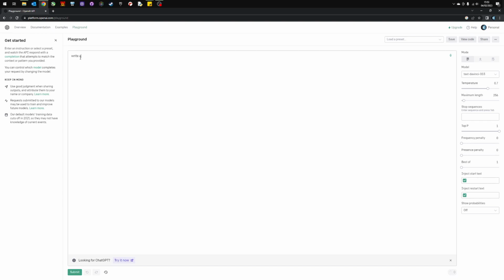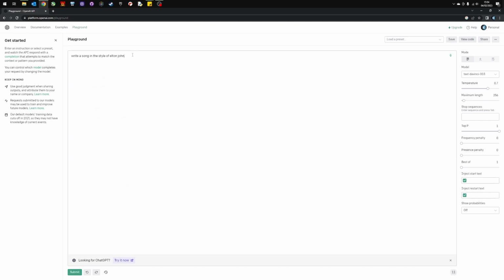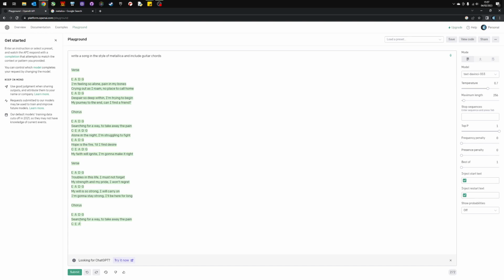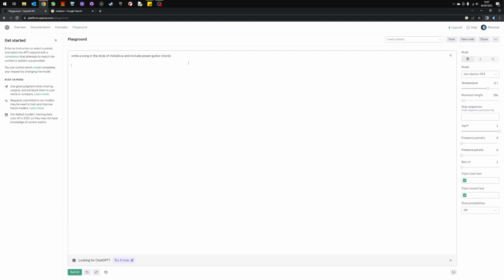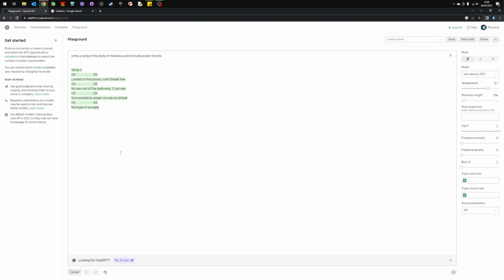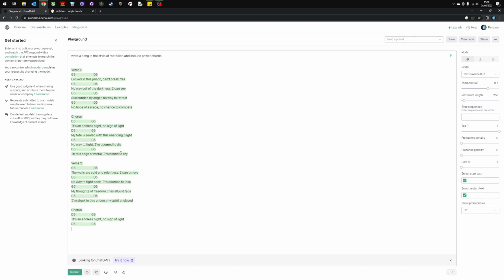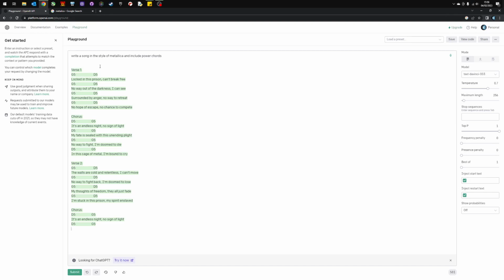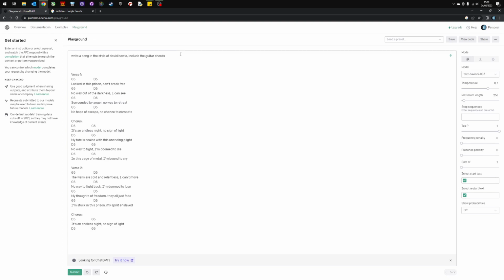Asking GPT3 to write songs in the style of famous singers and then attempting to sing them!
In this hilarious video, I use artificial intelligence to compose original songs in the styles of some of the world's most iconic musicians. From Bowie to Elton, Bob Marley to Guns and Roses, I attempt to play these AI-generated musical masterpieces on my guitar. But the real fun comes when I try to sing them! Watch as I struggle to keep up with the AI's rapid-fire production and fumble my way through these famous tunes. It's a hilarious and unique take on AI-generated music!

This description was generated by AI